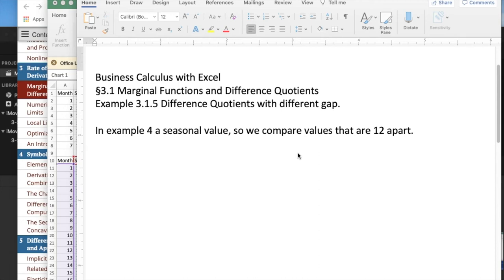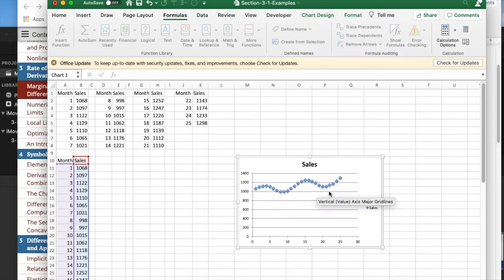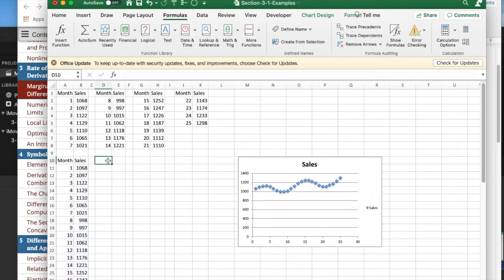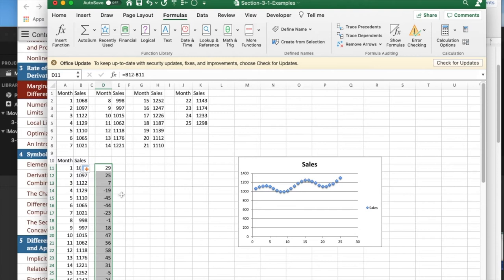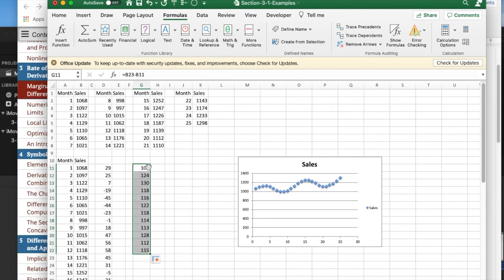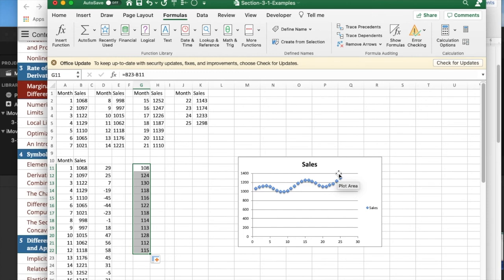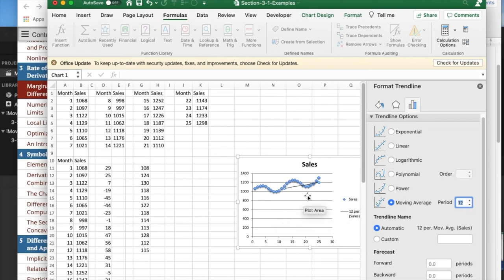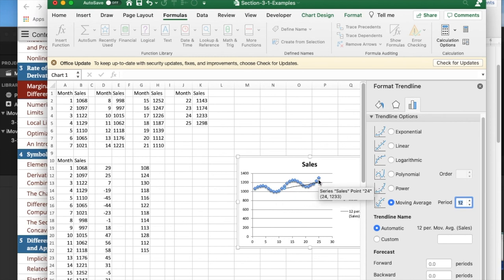Example3 1 5 Seasonal Diff quotient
Difference quotients when the denominator is not 1